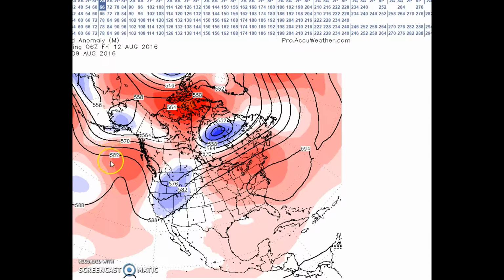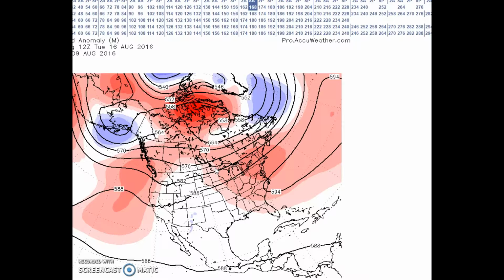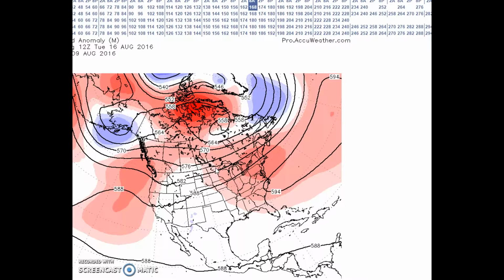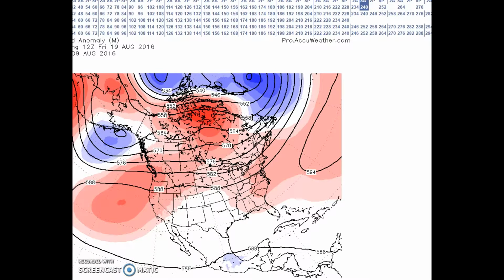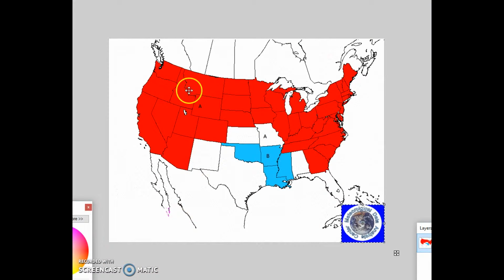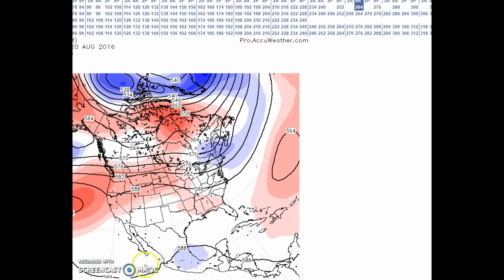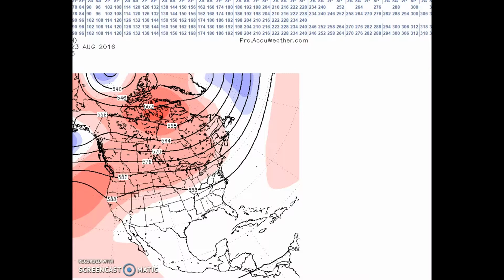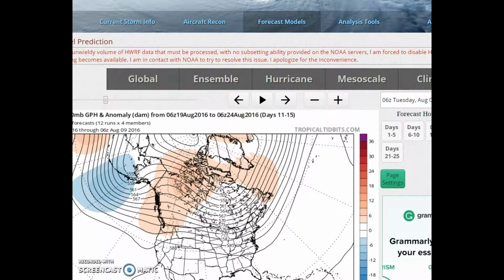My Edited Video